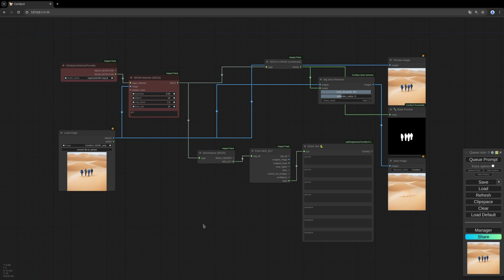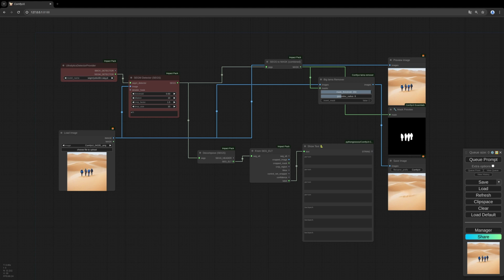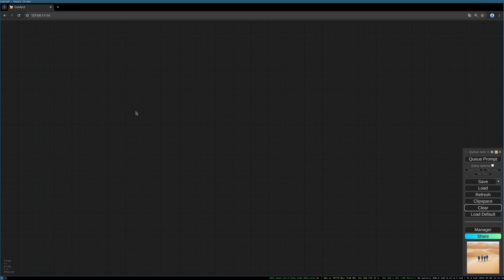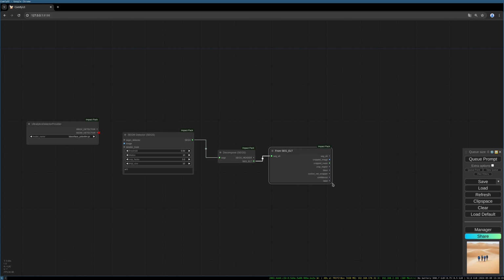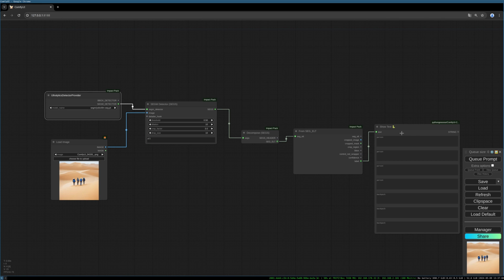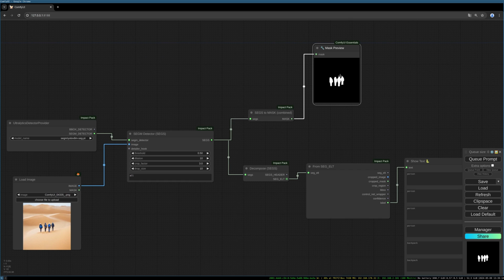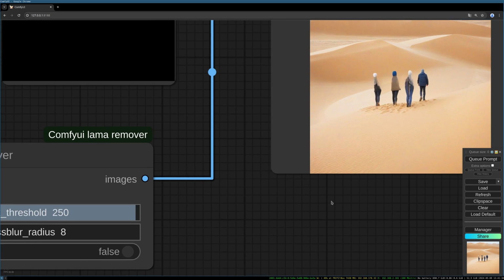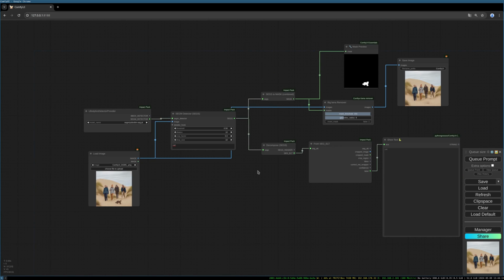Autodetect and remove unwanted objects in ComfyUI AI, impact, lama, yolo8, Ultralytics, SEGM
In this video I will walk you through a simple workflow for autodetect objects by category keyword and remove them from your image with the biglama technique.
We will use the impact custom nodes which use the ultralytic YOLO8 model to detect objets and create a contour mask for us which we can then pass on to the remover node.

Be sure to update your ComfyUI installation to the latest build.

Get the used models here. SEG in the name stands for a segment model. Model without keyword stands for BBOX or normal model:

Here is the list of detectable objects:

  0: person
  1: bicycle
  2: car
  3: motorcycle
  4: airplane
  5: bus
  6: train
  7: truck
  8: boat
  9: traffic light
  10: fire hydrant
  11: stop sign
  12: parking meter
  13: bench
  14: bird
  15: cat
  16: dog
  17: horse
  18: sheep
  19: cow
  20: elephant
  21: bear
  22: zebra
  23: giraffe
  24: backpack
  25: umbrella
  26: handbag
  27: tie
  28: suitcase
  29: frisbee
  30: skis
  31: snowboard
  32: sports ball
  33: kite
  34: baseball bat
  35: baseball glove
  36: skateboard
  37: surfboard
  38: tennis racket
  39: bottle
  40: wine glass
  41: cup
  42: fork
  43: knife
  44: spoon
  45: bowl
  46: banana
  47: apple
  48: sandwich
  49: orange
  50: broccoli
  51: carrot
  52: hot dog
  53: pizza
  54: donut
  55: cake
  56: chair
  57: couch
  58: potted plant
  59: bed
  60: dining table
  61: toilet
  62: tv
  63: laptop
  64: mouse
  65: remote
  66: keyboard
  67: cell phone
  68: microwave
  69: oven
  70: toaster
  71: sink
  72: refrigerator
  73: book
  74: clock
  75: vase
  76: scissors
  77: teddy bear
  78: hair drier
  79: toothbrush

GPU: ASUS ROG STRIX RTX 4090